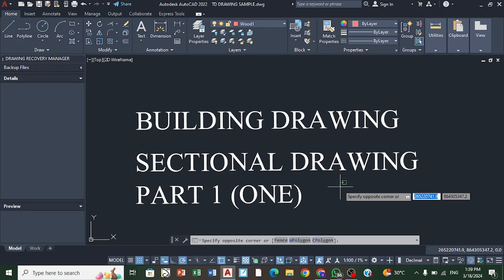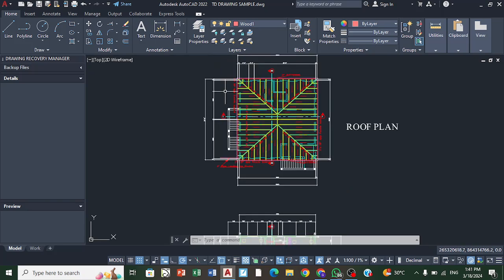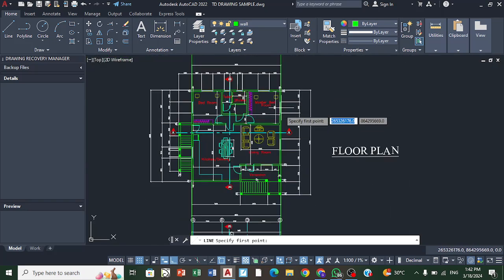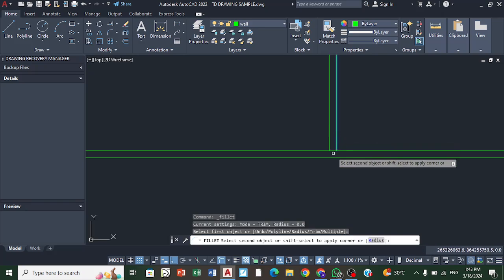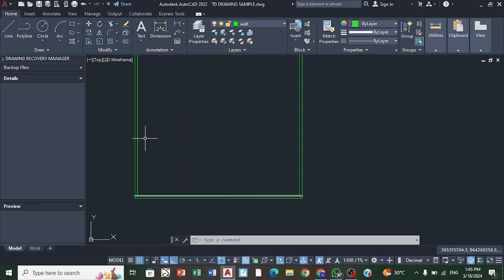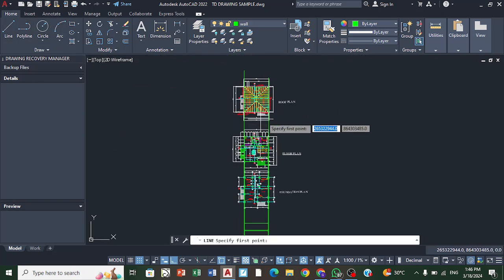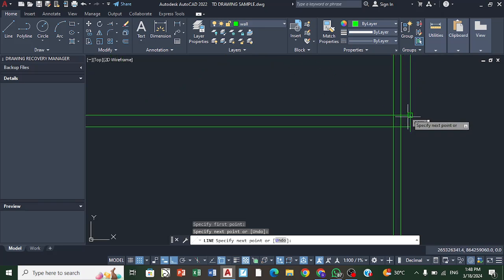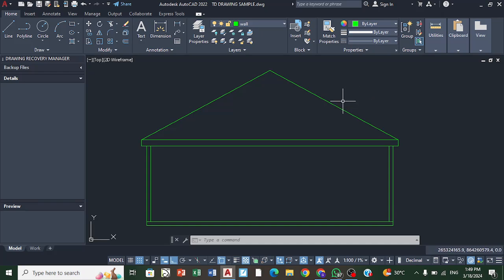SECTIONAL DRAWING PART 1- ROOF/ WALL